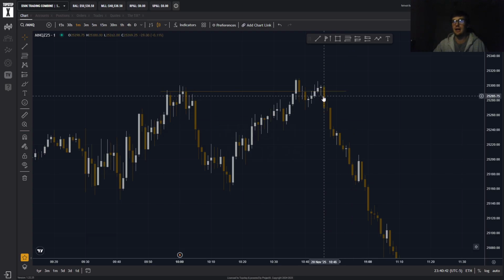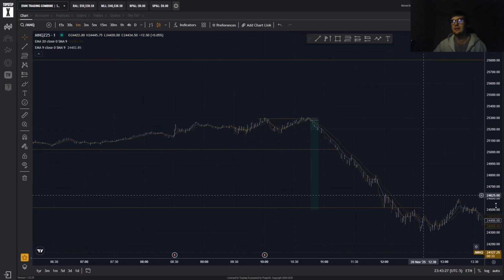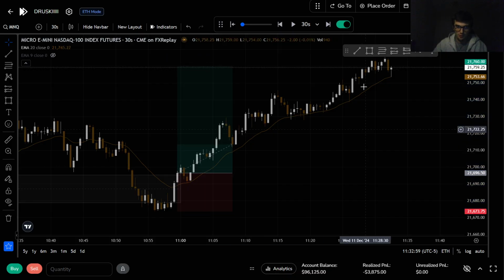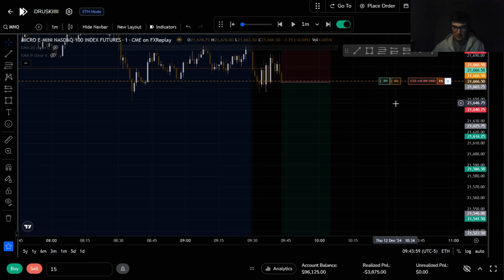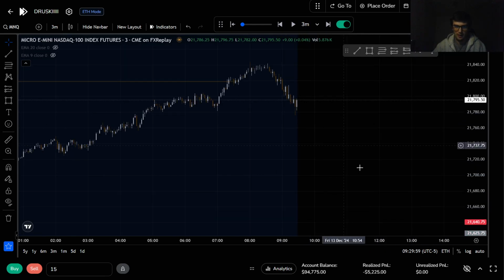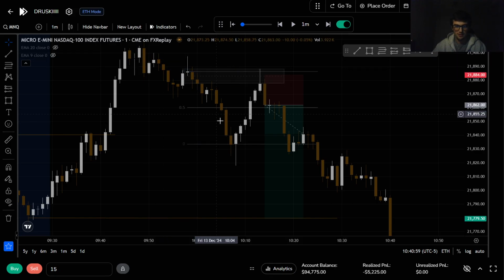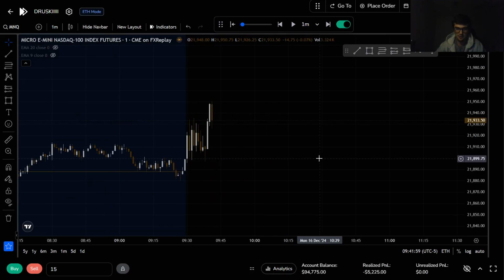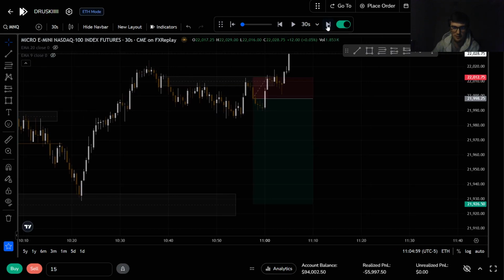BACKTESTING reflection of NQ micro markets. SHOWING NEW ENTRY TECHNIQUES TO WIDEN YOUR ARSENAL.